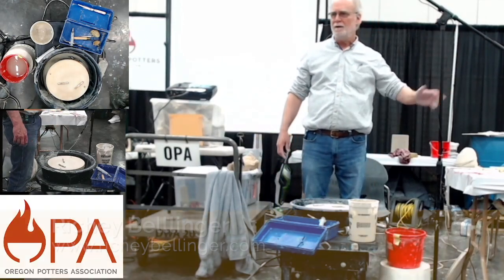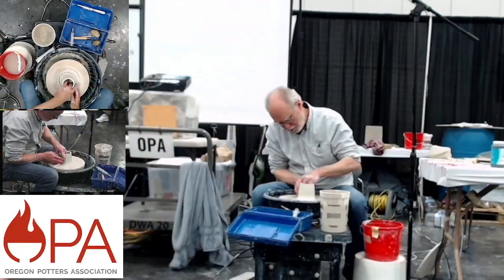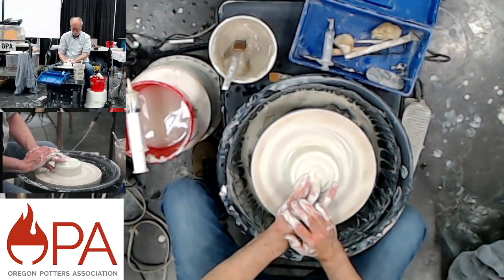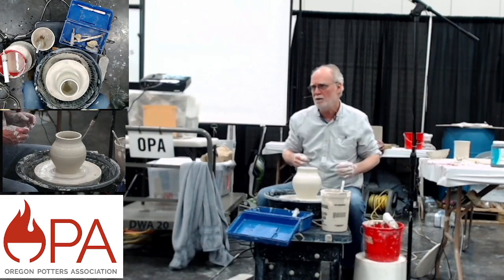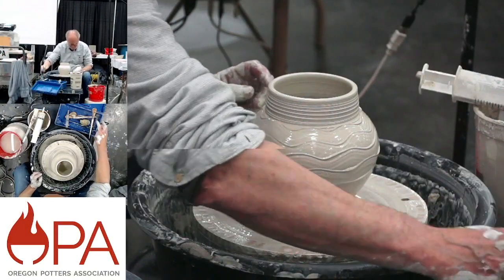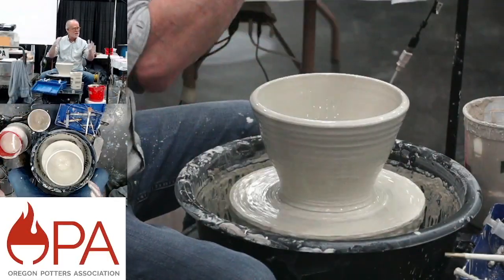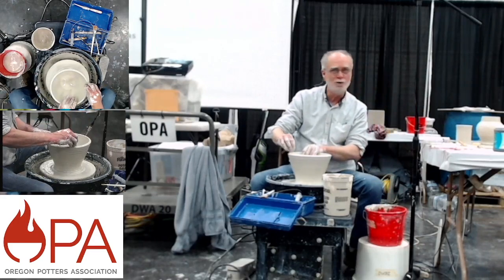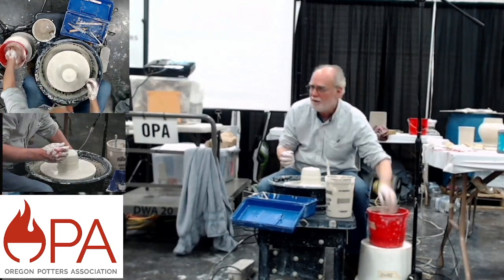How to Throw On the Wheel and Decorate with Slip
Richey Bellinger demonstrates how to throw several forms on a wheel and how to decorate them using slip. Using a porcelain clay body, Bellinger shows how to make a mug, bowl, and two vessels before applying slip for added texture. This video was recorded Live during the 39th Annual Ceramic Showcase event in Portland, Oregon. This year there were over 150+ ceramic artists who exhibited their work, with some who demonstrated their creative process. If you'd like to learn more about Richey Bellinger’s work, please

Video details:
00:02 About the artist
00:59 Throws a mug
01:27 Clay used: Mt Hood Porcelain - fires to cone 10
09:18 Technique using a large syringe and brush
12:40 Throws first vessel
23:13 Adds slip to form
26:03 demonstrates tools that creates texture
31:34 Preps and throws a bowl
49:42 Begins 2nd vessel to decorate with black slip
51:36 Ceramic artist Richey Bellinger information
56:19 Applies the black slip to porcelain form